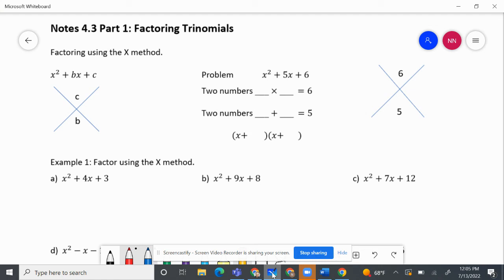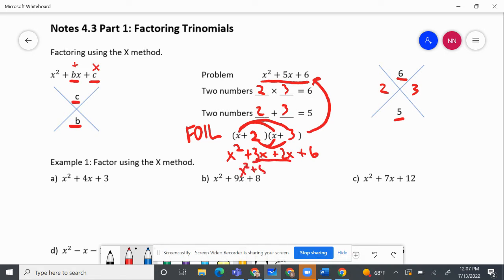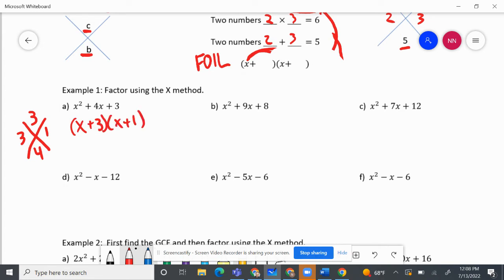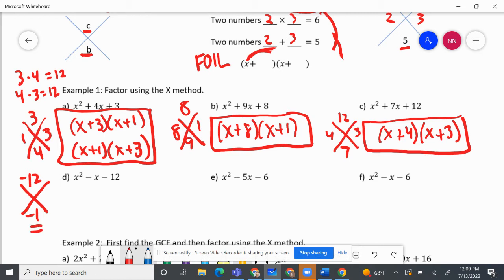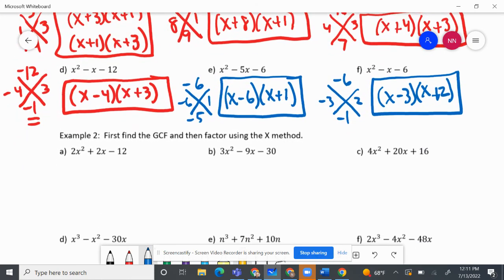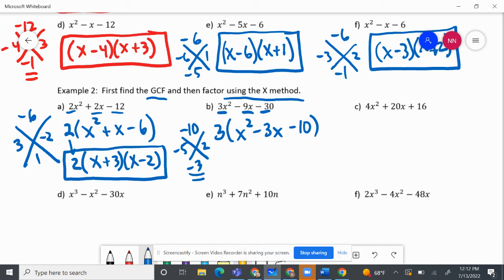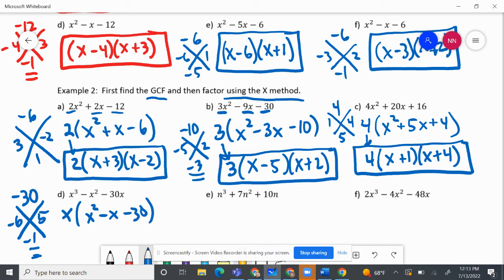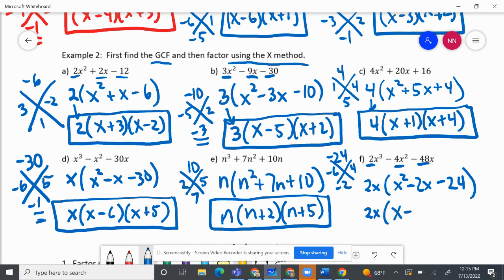A1 Notes 4.3 Part 1